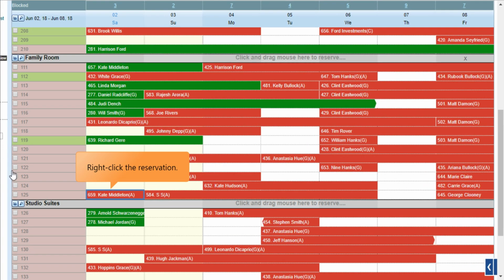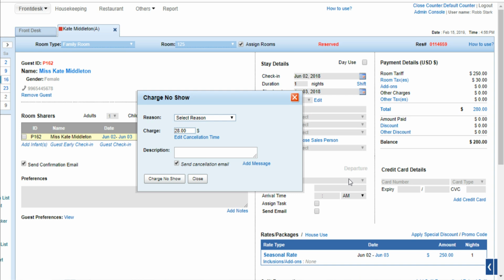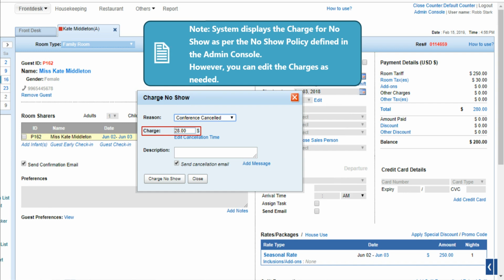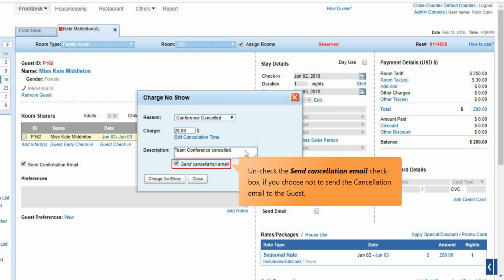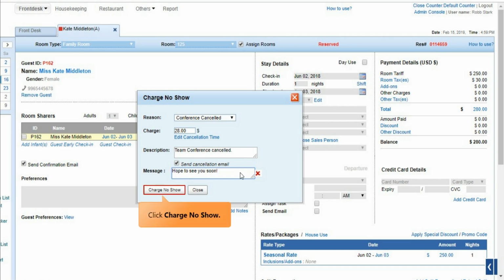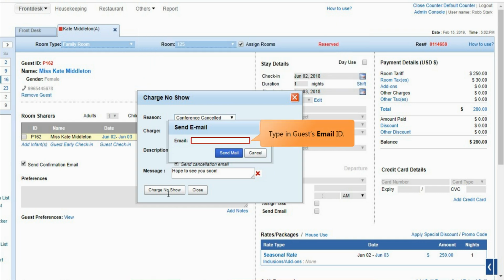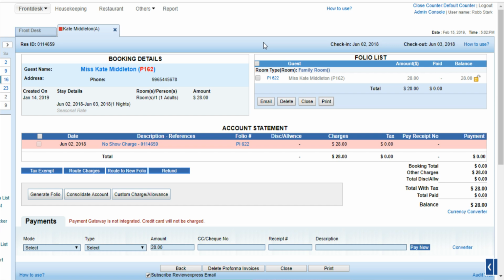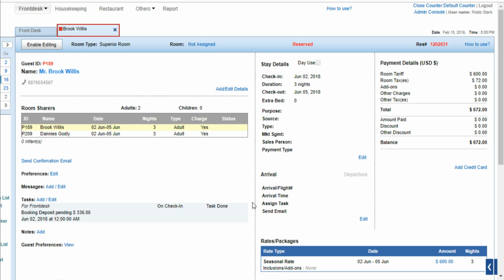Step-by-Step Guide to Handling No-Shows in Hotelogix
Prevent revenue loss and manage no-show reservations efficiently with Hotelogix PMS! This step-by-step tutorial shows hoteliers how to mark no-shows, apply charges, and keep your folio and reporting accurate—all in just a few clicks. 🏨💼

🎯 In This Video, You’ll Learn:
✅ How to identify and mark a no-show reservation
✅ Apply cancellation or no-show charges automatically
✅ Update reservation status for accurate folios and reporting
✅ Save changes and ensure your room inventory and revenue are accurate

💡 Why Hotelogix:
Streamlines front desk operations
Reduces manual errors and revenue leakage
Ideal for small, mid-sized, and multi-property hotels